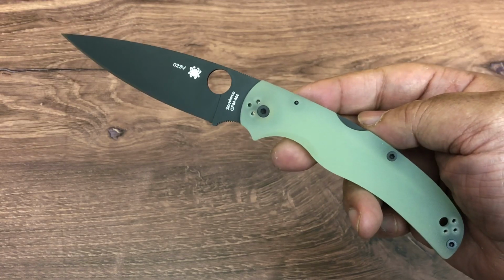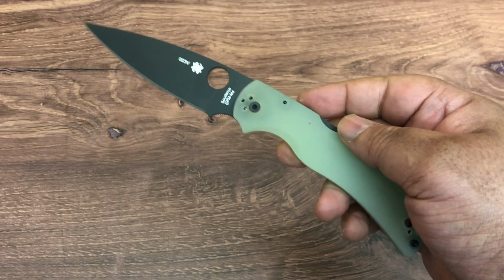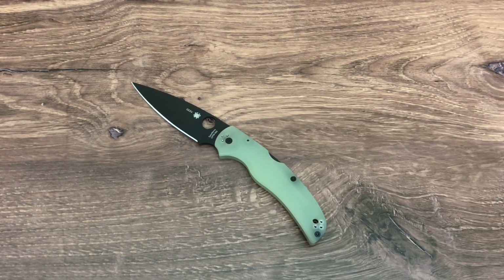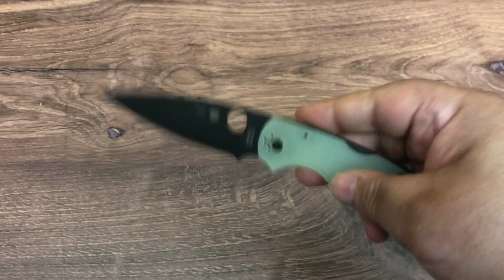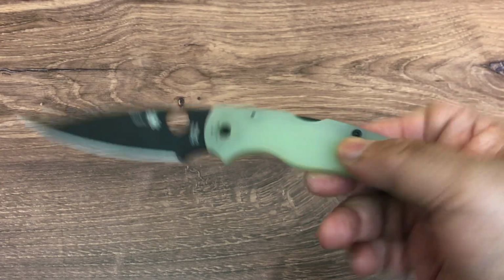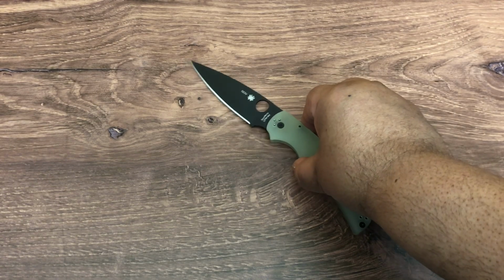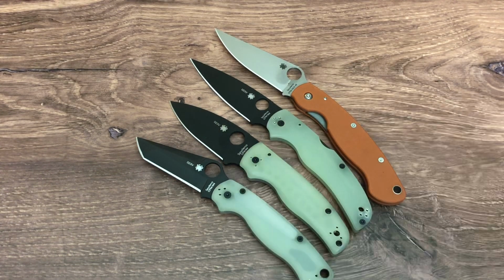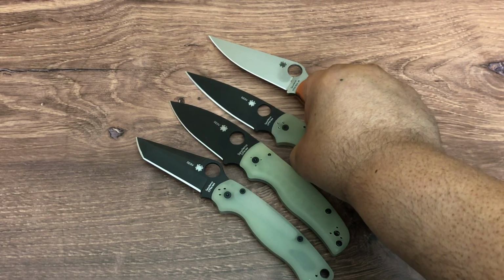Spyderco Native Chief CPM M4 and Natural G-10! Limited and Exclusive! Knife of the Day!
Hope you enjoy the Limited Blade HQ Exclusive Spyderco Native Chief!